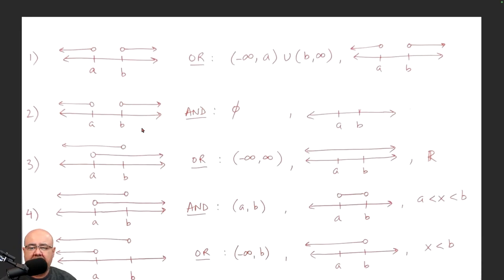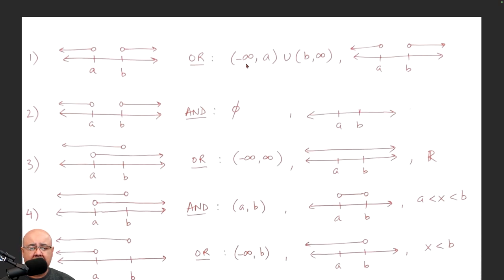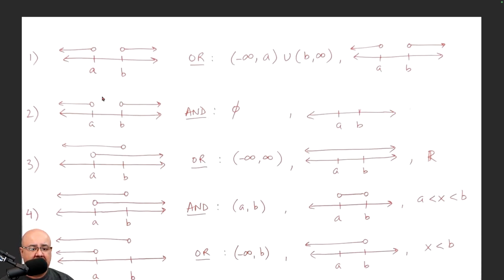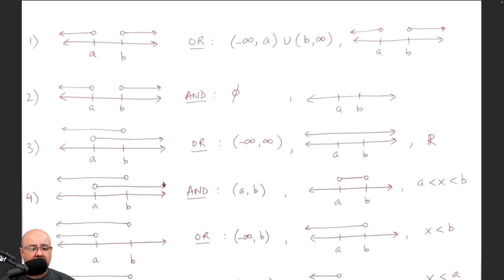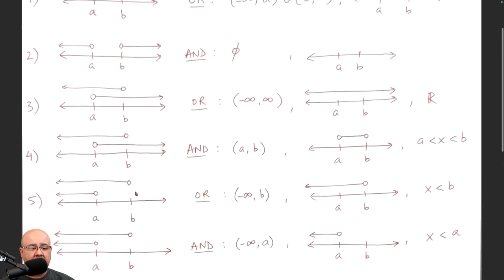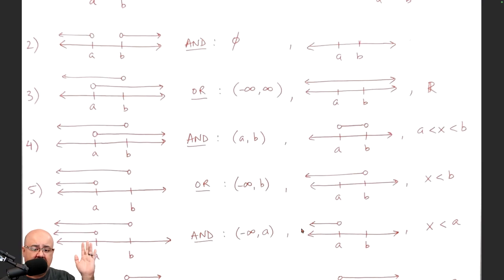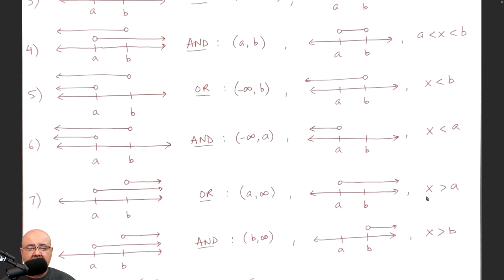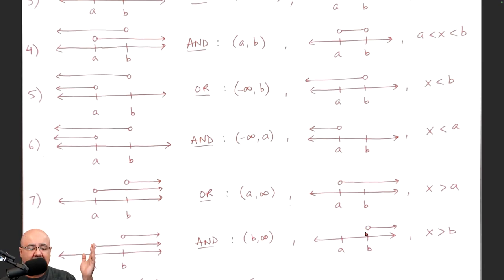Inequalities, intervals and graphs summary